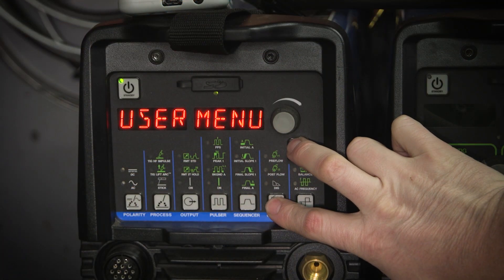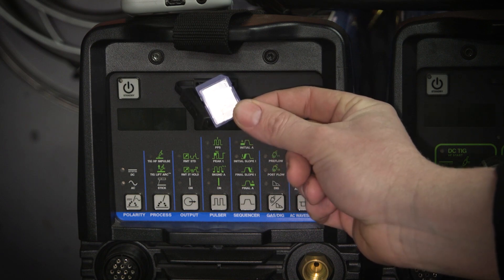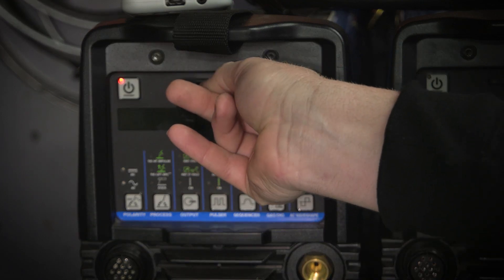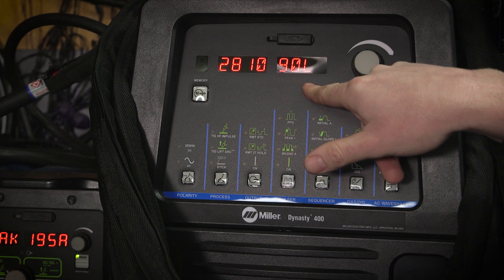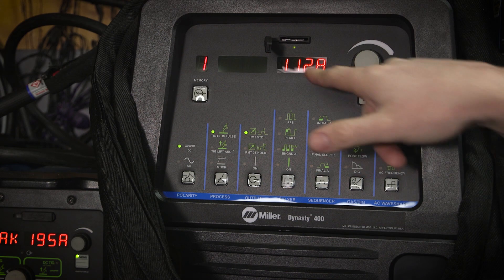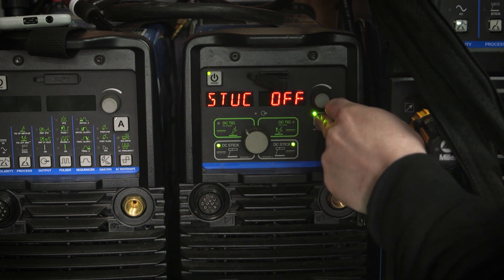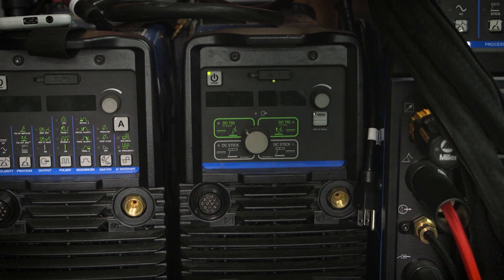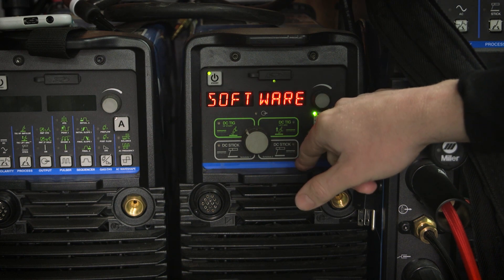Updating Miller Dynasty firmware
This week I show you how to update the firmware on your miller dynasty or maxstar 210, 280, 400 and 800.

This is worth doing because they continually update what the machines can do and are working to make them better.

 I noticed an improvement on the stick welding with this update right away. Do yourself a favor and take the time to do this to your welding machine. its defiantly worth the effort.